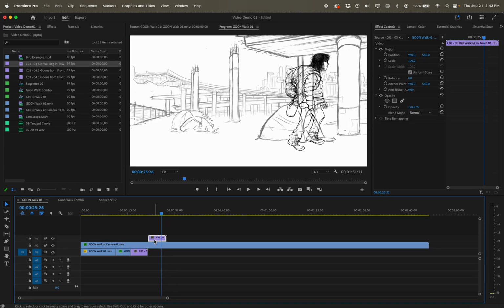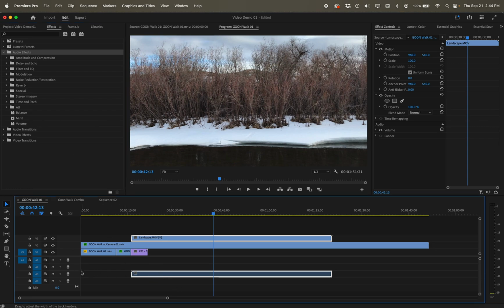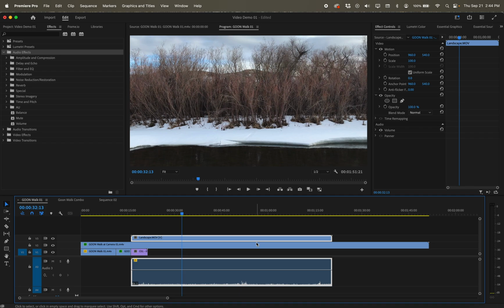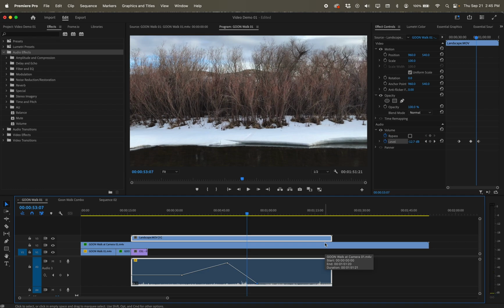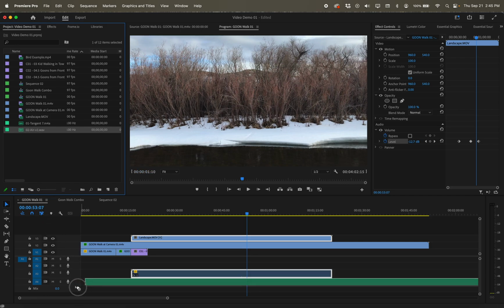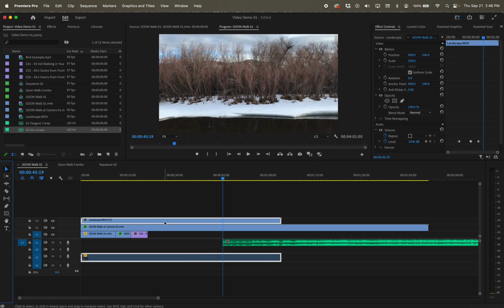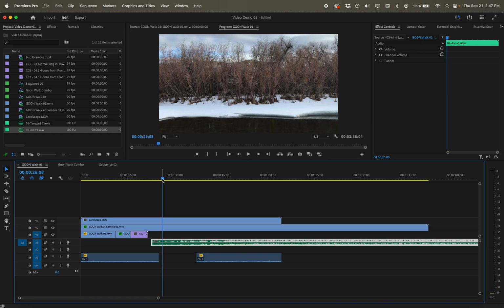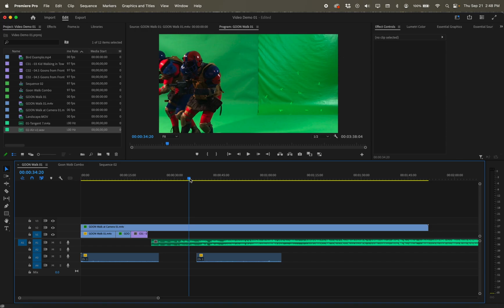Adobe Premiere Sound